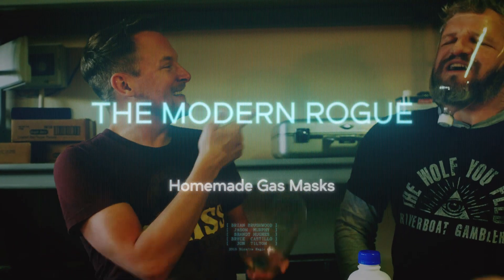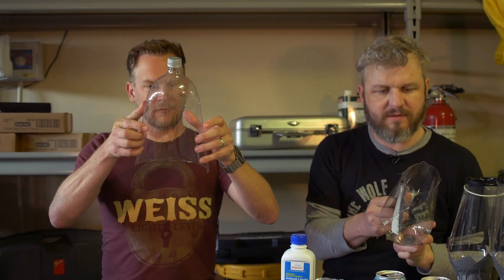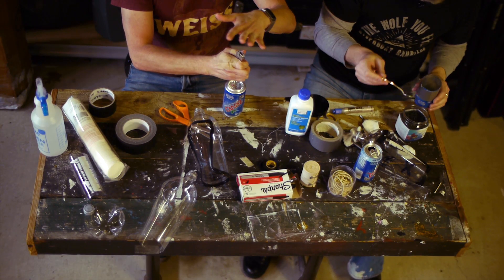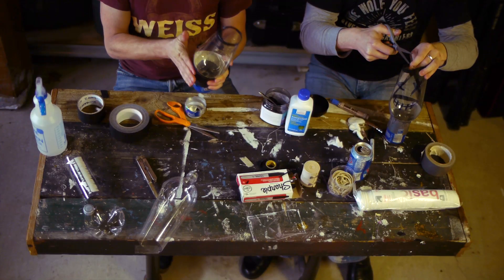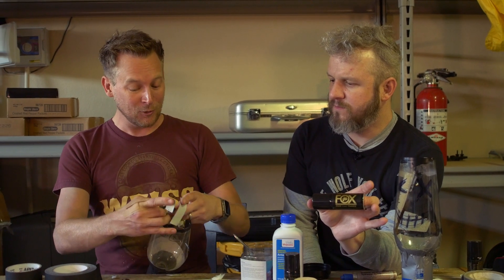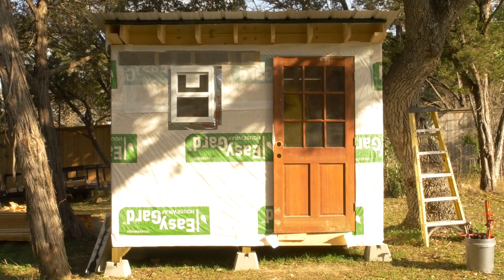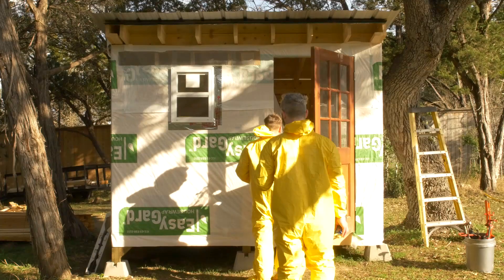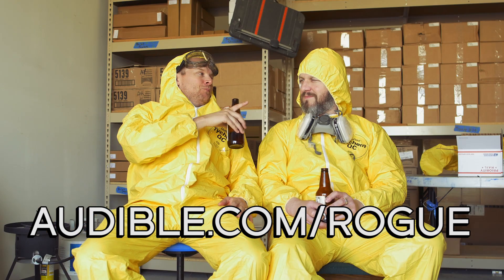Homemade Gas Masks vs. Tear Gas Grenades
Brian and Jason craft homemade gas masks out of readily-available materials, and put them to the test against the Fox Five Point Three tactical pepper spray grenades.

The list of materials you'll need are: two-liter bottles, scissors, tape (electrical and duct/gaffers), cotton pads, activated carbon pellets, aluminum can, a puncturing tool (compass), and rubber bands.  PLEASE NOTE:  We have no idea how effective this solution is.  What you see in this video is our attempt to test our own build with one brand of pepper spray.

Music used in this episode:
"Real Fender Bass With Nice Soul Background (Old School Hip Hop)-57" by Carlsbro